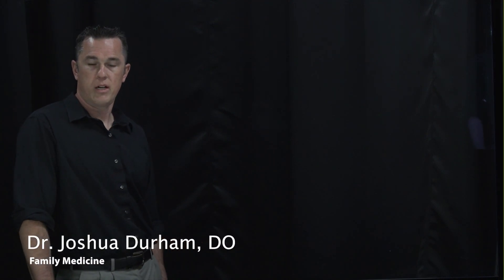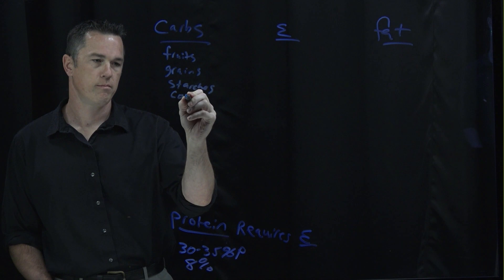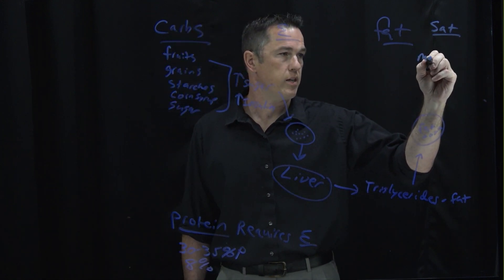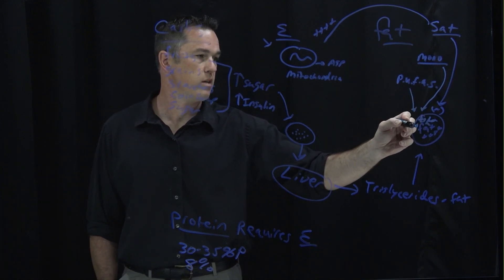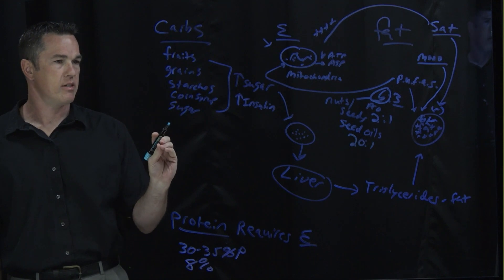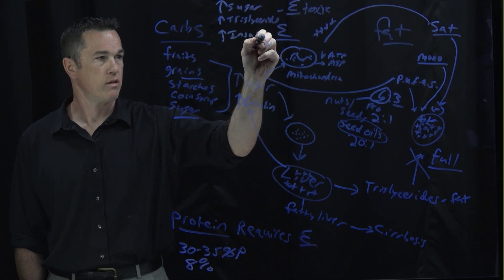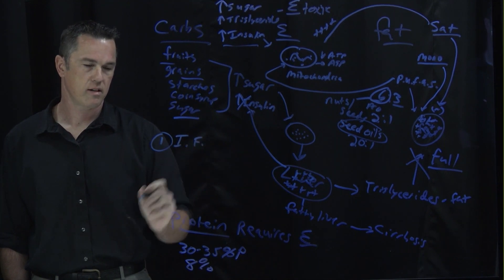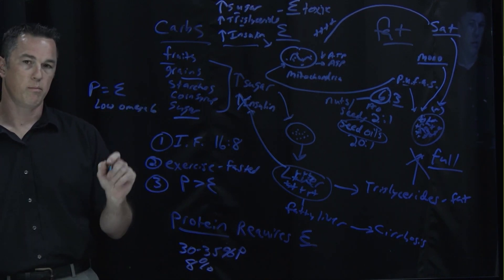Cause and Solution for Diabetes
Mini Lecture on protein to energy ratio of food and diabetes/fatty liver disease. Discussion on solutions to fix it with out medications. Diabetes is reversible if you understand the root cause.